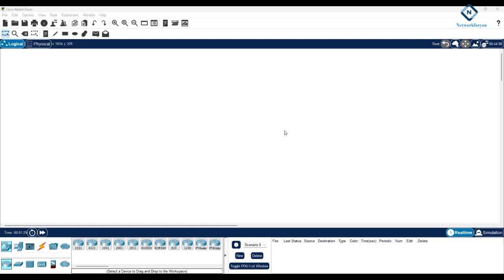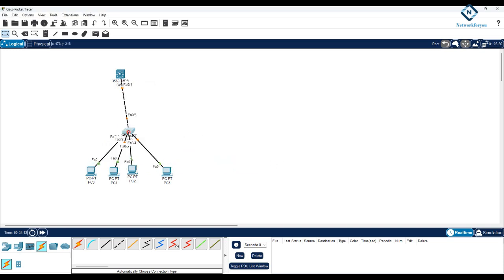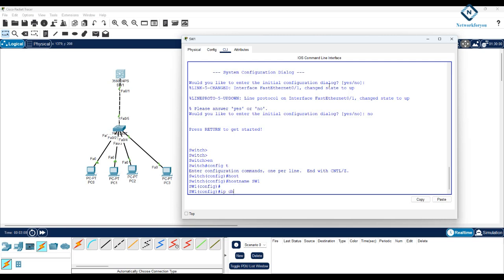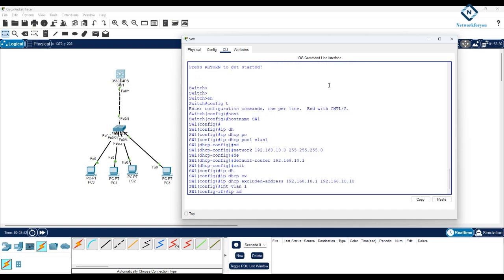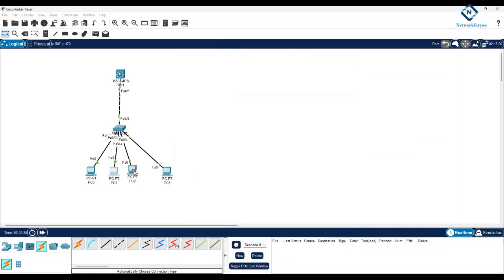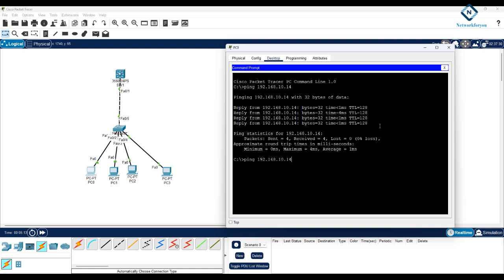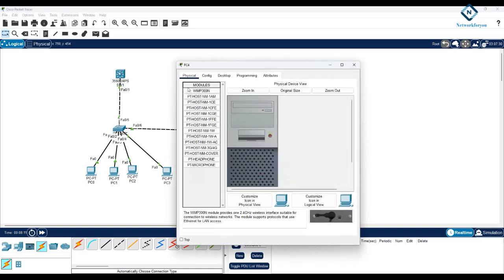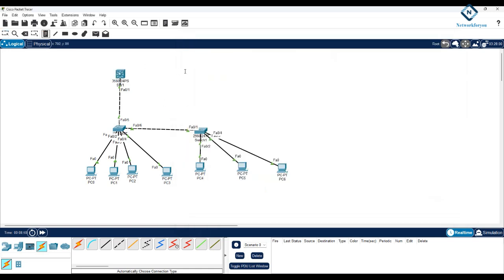How to Configure DHCP Server in L3 Switch? | DHCP Lab in CISCO Packet Tracer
Hello Everyone,

In this video we are going to discuss How to Configure DHCP Server in L3 Switch?
Thanks.

About us:
Thanks